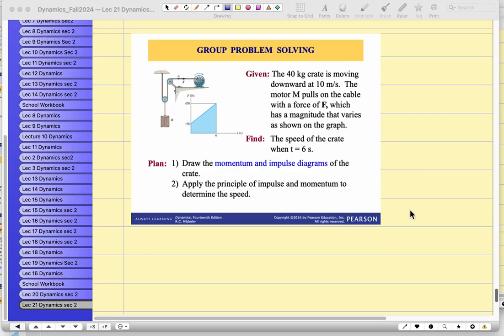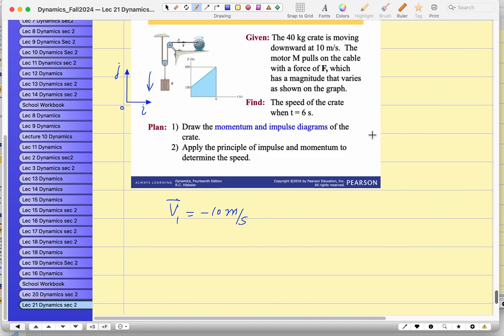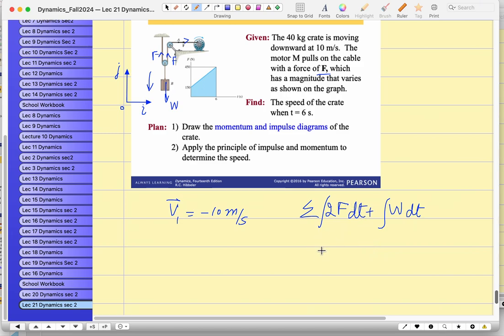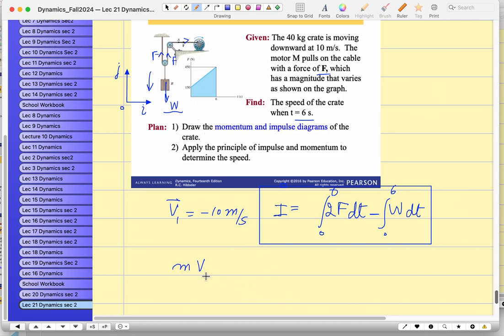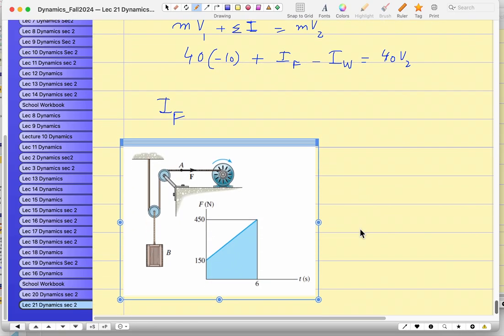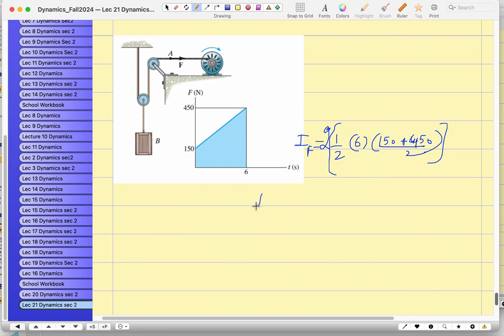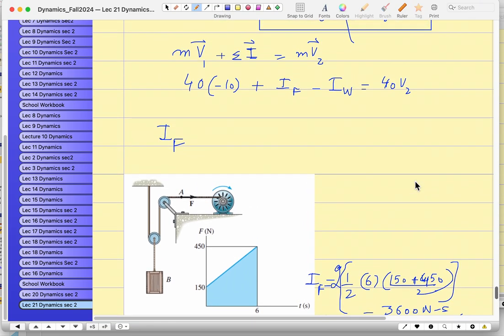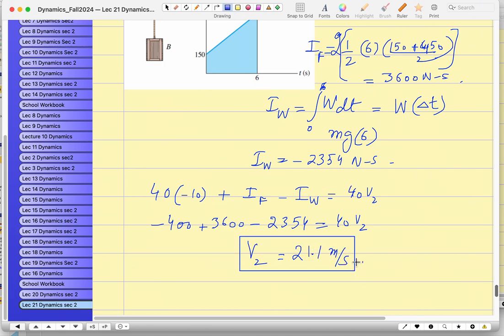Linear Impulse and Momentum equation; Example 3, Ch 15 Sec 15.1